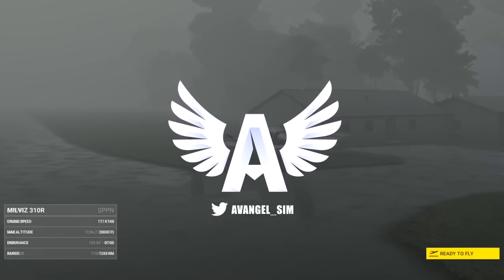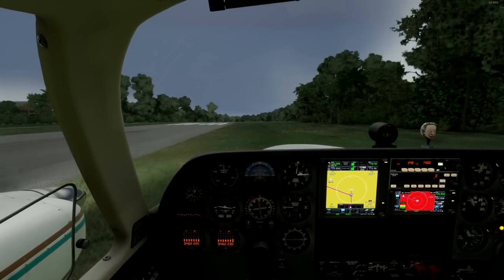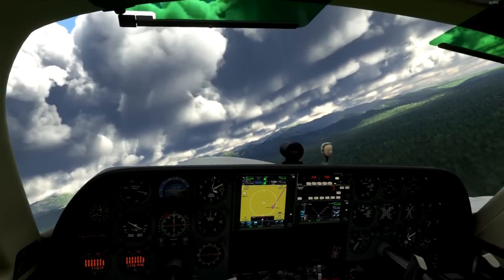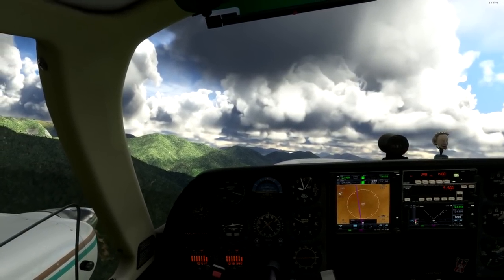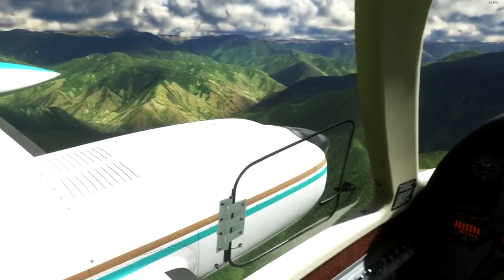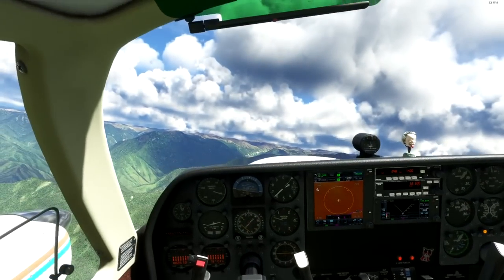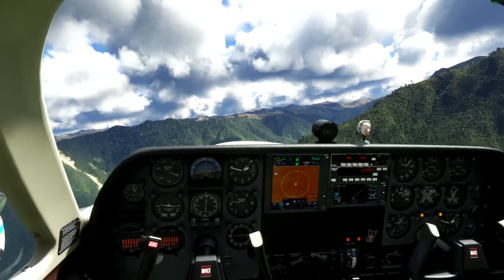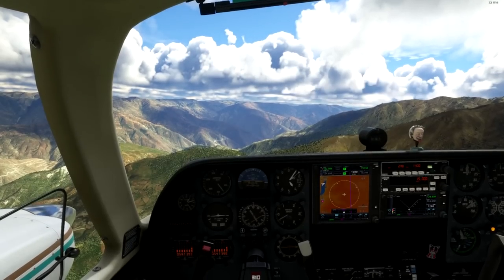Life & Death In the Andes - MSFS 2020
Flying Milviz's gorgeous Cessna 310 to her limits in the Andes Mountains of Peru... High altitude, high winds, and high stress!

SPPN Palmas Del Espino - SPGL Ghagual